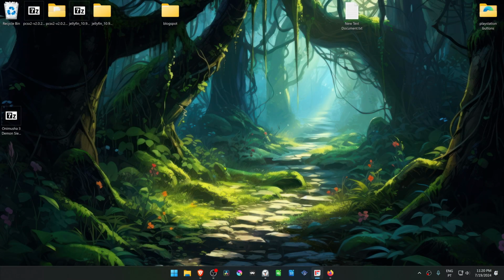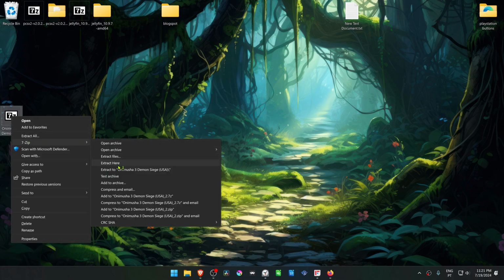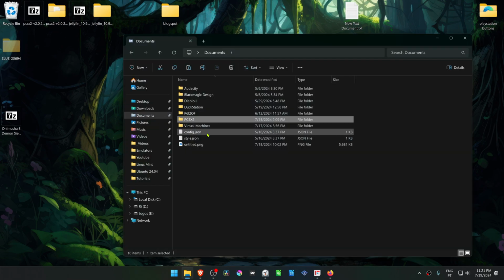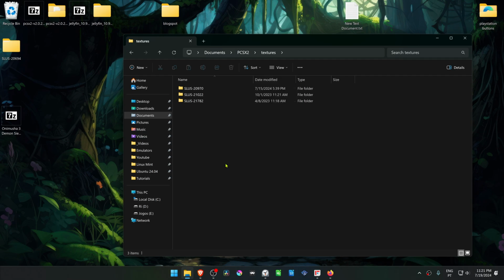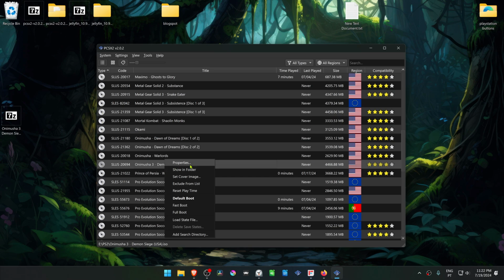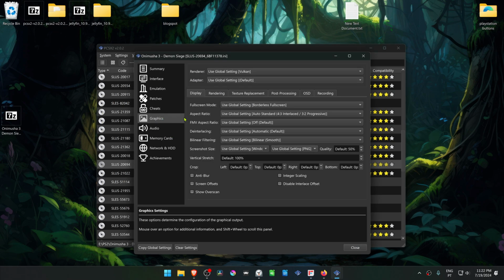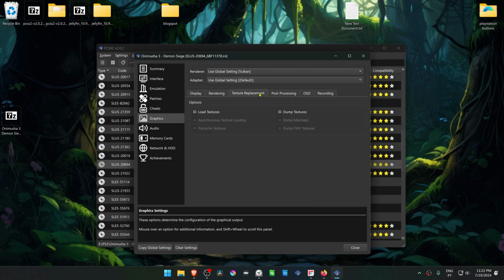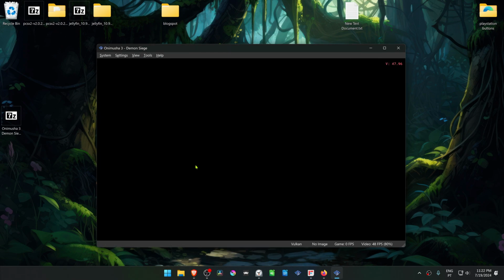How to Install Onimusha 3 HD Textures in PCSX2 2.0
🖥️PC Specs:
CPU: Intel(R) Core(TM) i5-10400F CPU @ 2.90GHz
RAM: 16GB
GPU: NVIDIA GeForce GTX 1660 SUPER